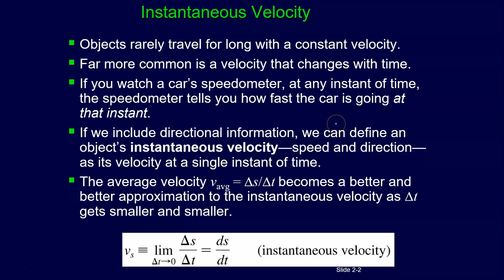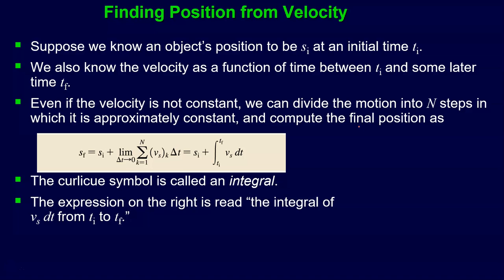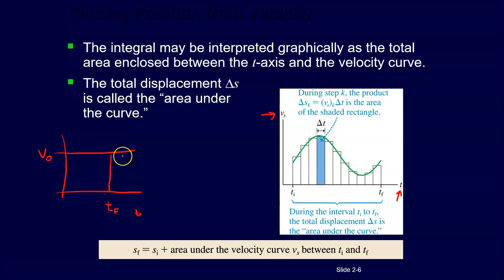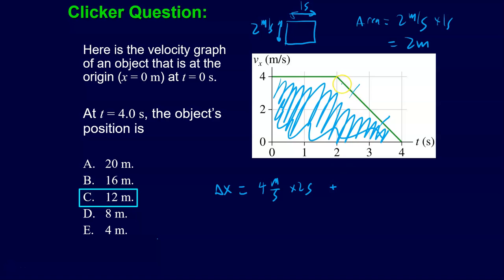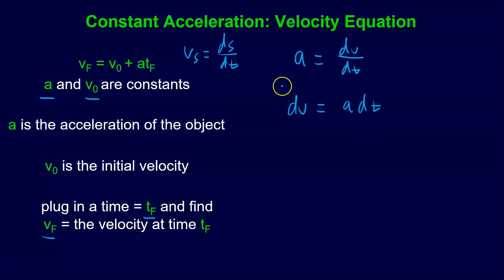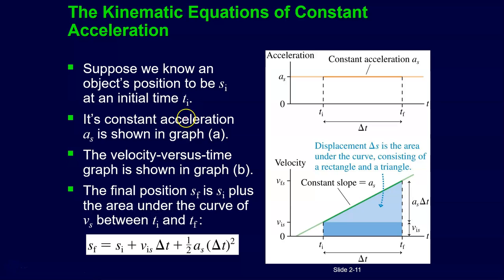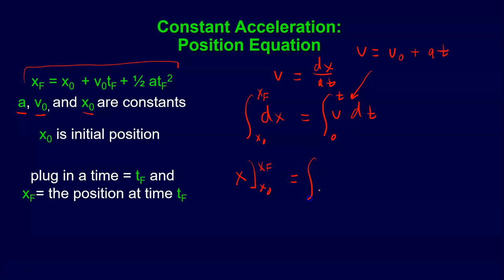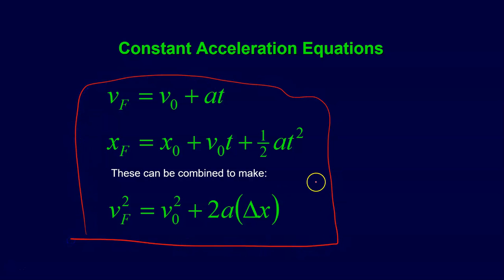Kinematics and 1 D Motion